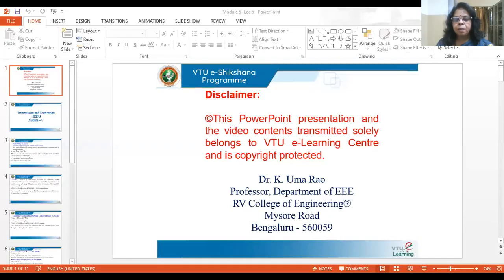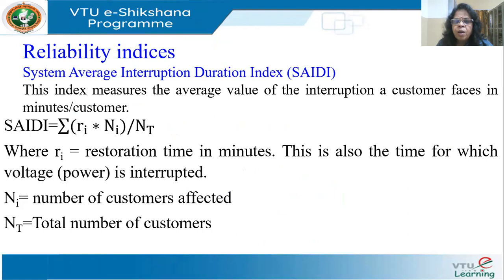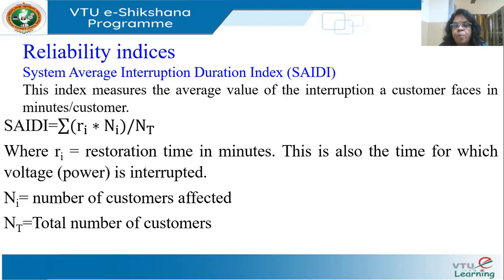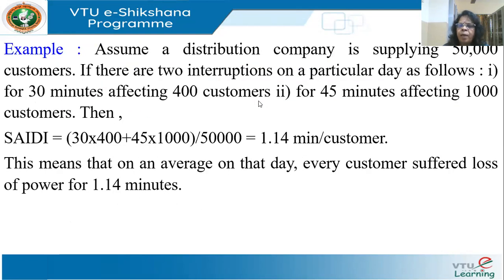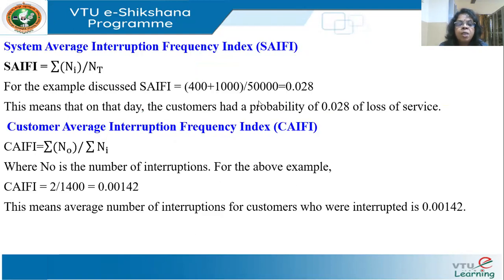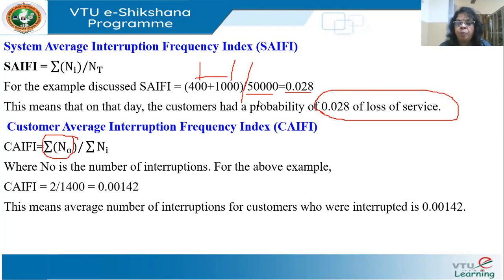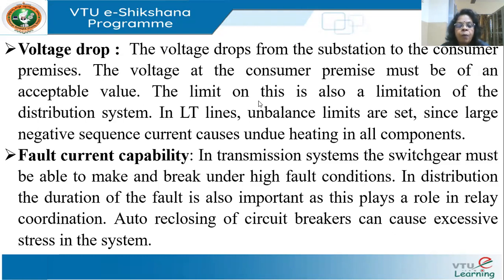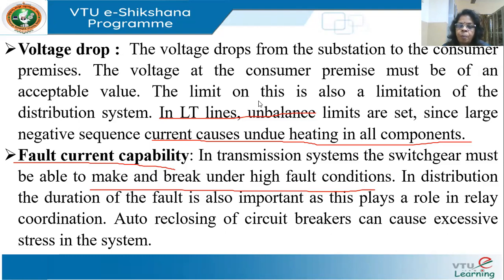Module 5 Lecture 6